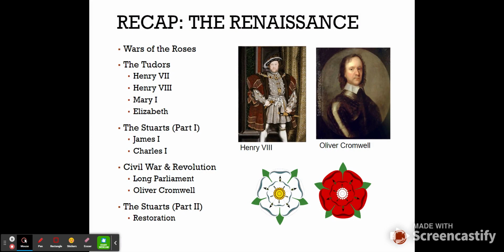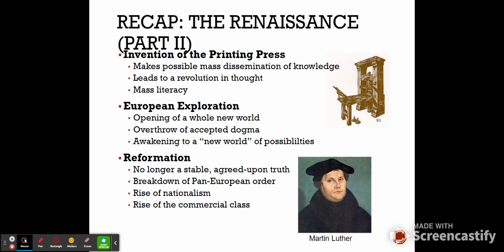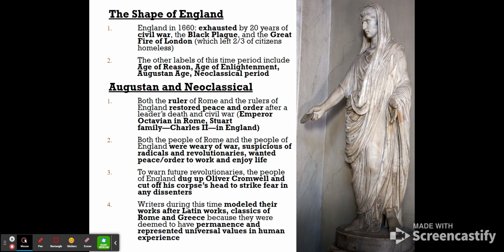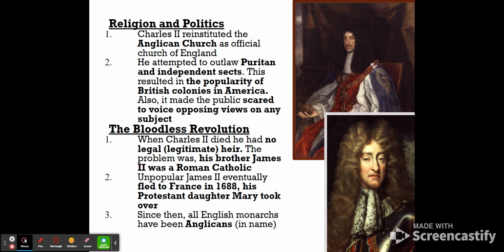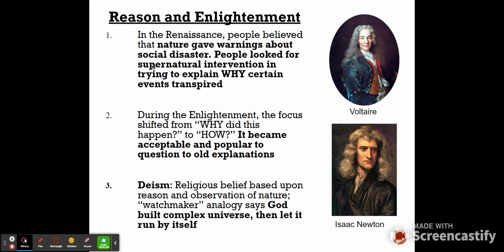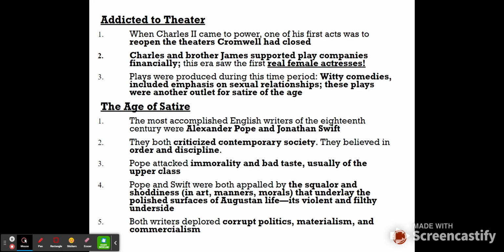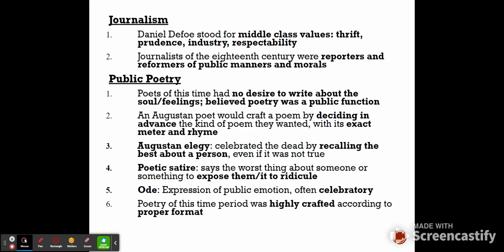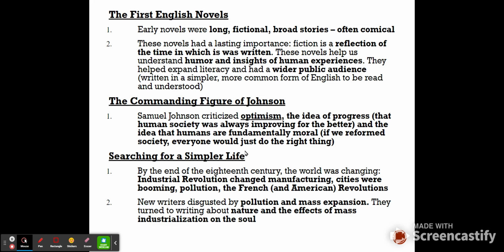The Restoration and the Eighteenth Century - Google Slides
A presentation on the culture and literature of the Restoration and Eighteenth Century (roughly 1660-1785)